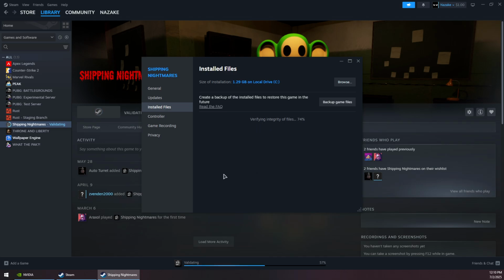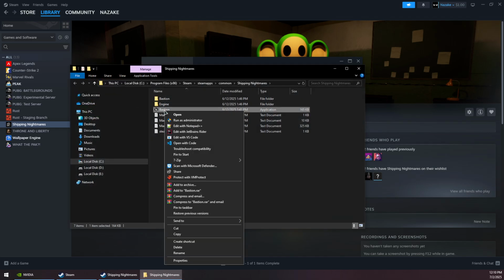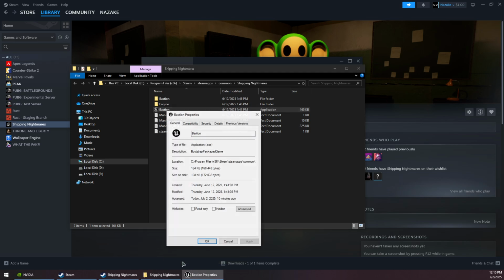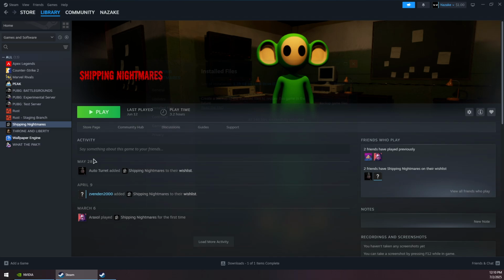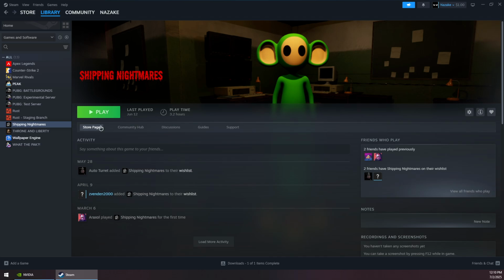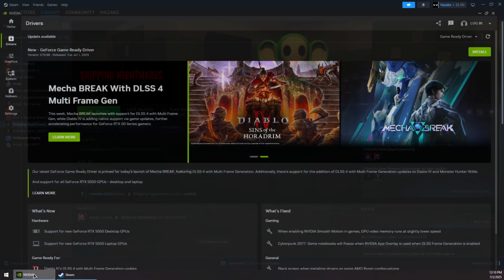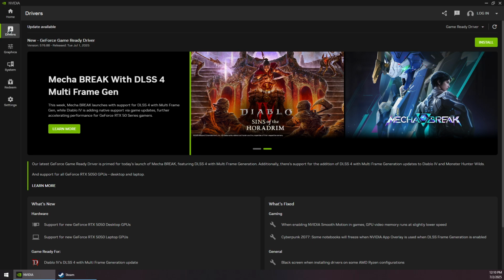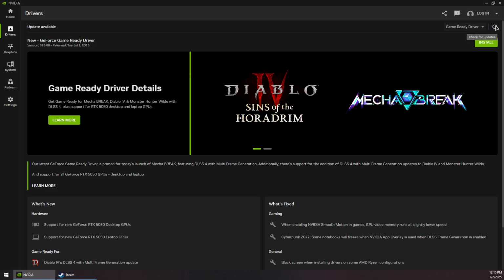How To Fix BitCraft Online Crashing On Steam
Struggling with BitCraft Online crashing on Steam? This step-by-step guide will help you fix the issue quickly! Learn how to troubleshoot crashes, update drivers, verify game files, and optimize settings for smooth gameplay. Don't let crashes ruin your gaming experience—watch now!